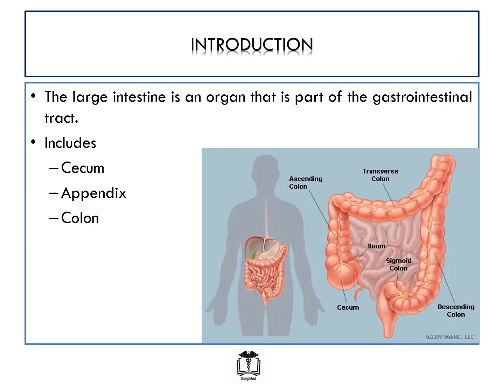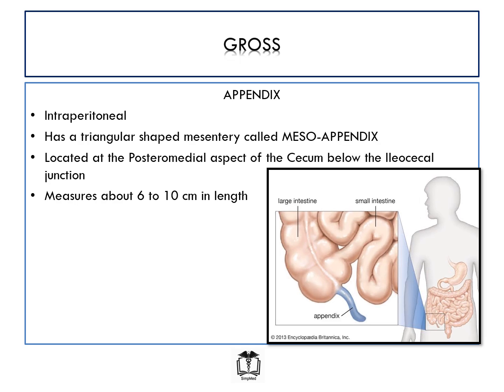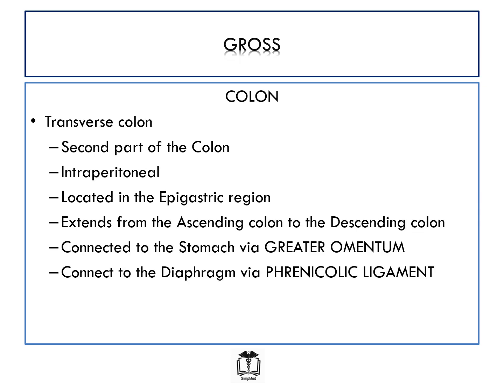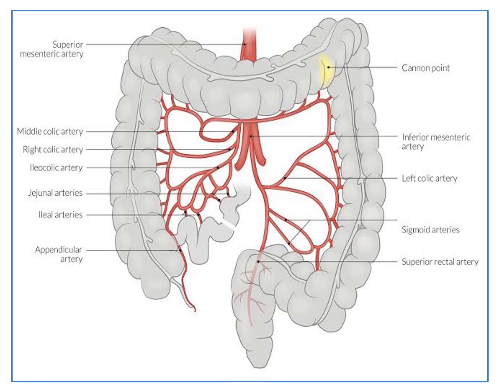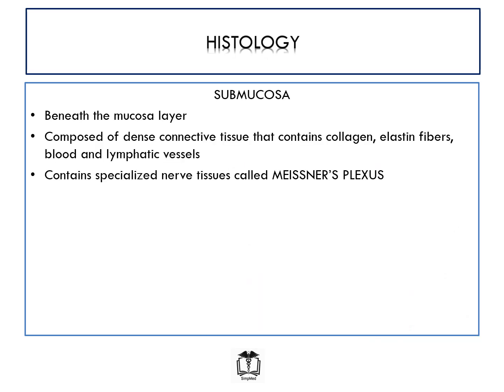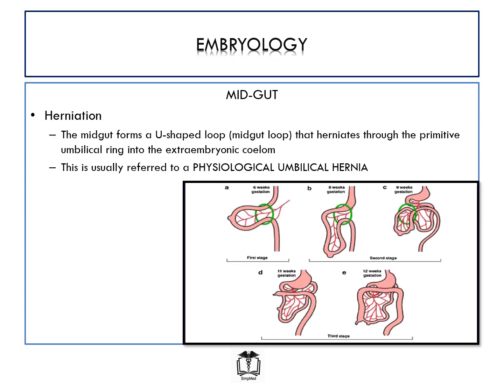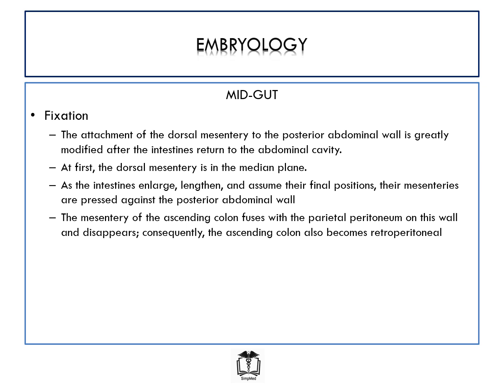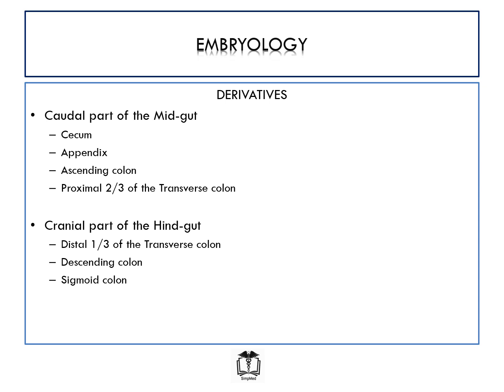43 Large Intestine